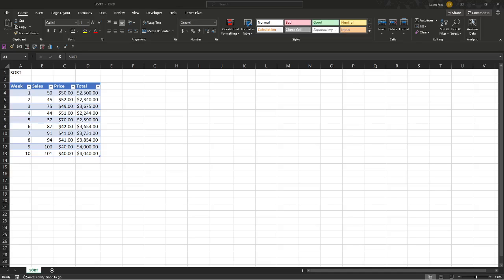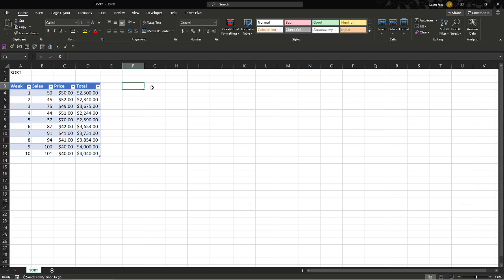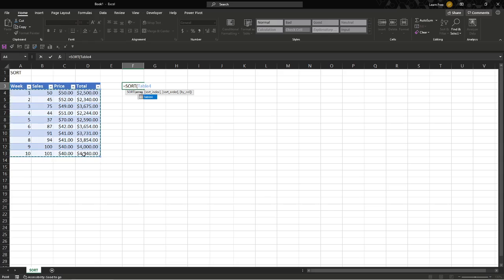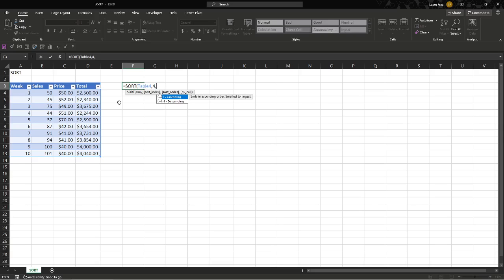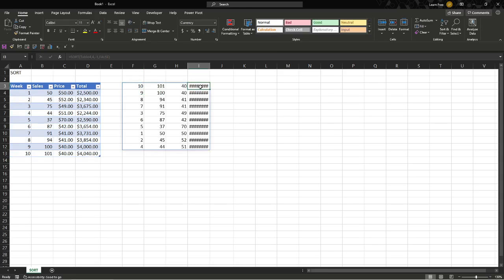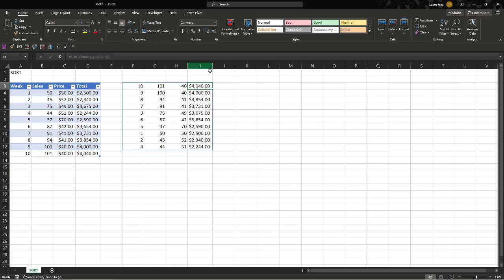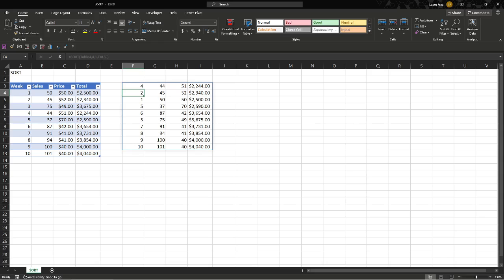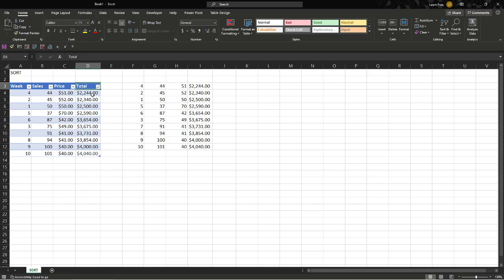Excel tips and tricks 2021 how to SORT in Excel 2021 tips and tricks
Excel tips and tricks 2021 how to SORT in Excel tutorial 2021 will run through tips and the SORT function tricks and how to use in a few scenairos, it's pretty great in the amount of tricks you can pull off in 2021 with Excel